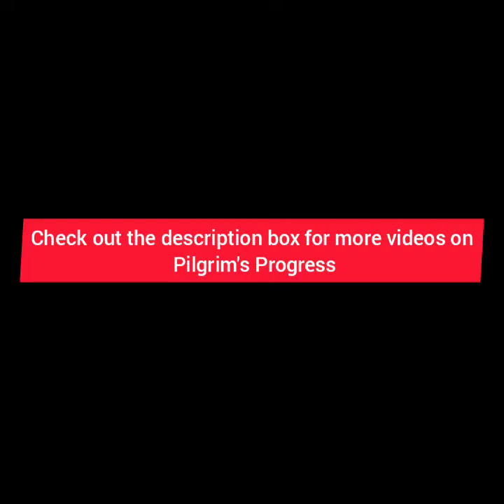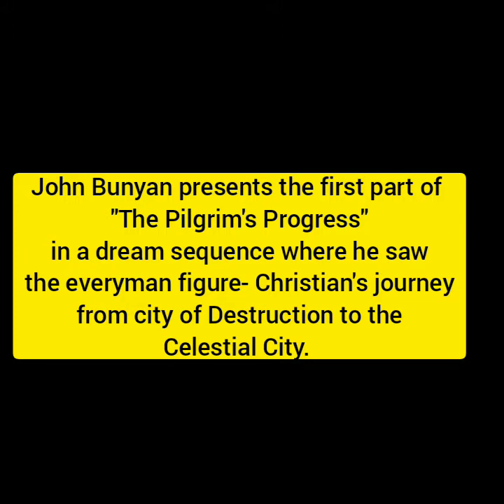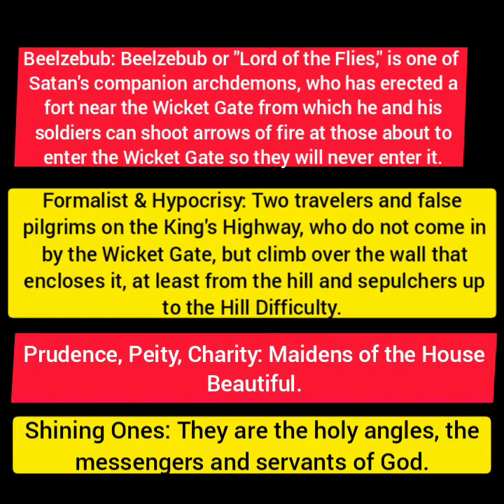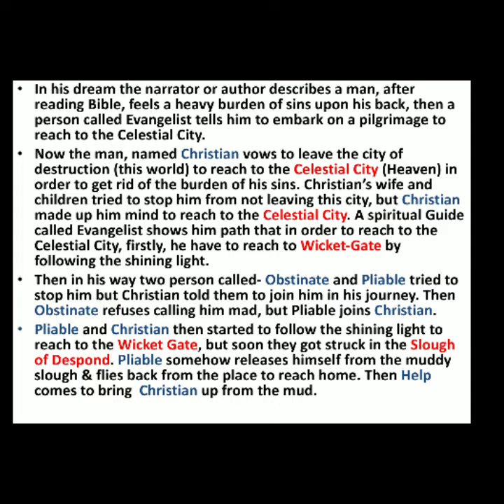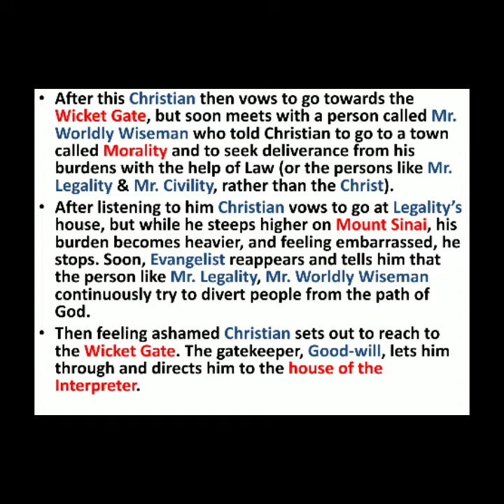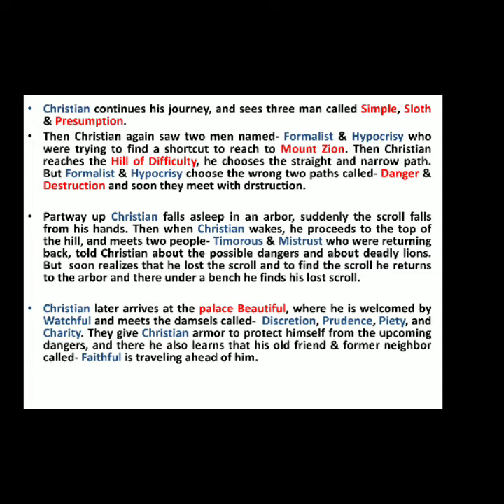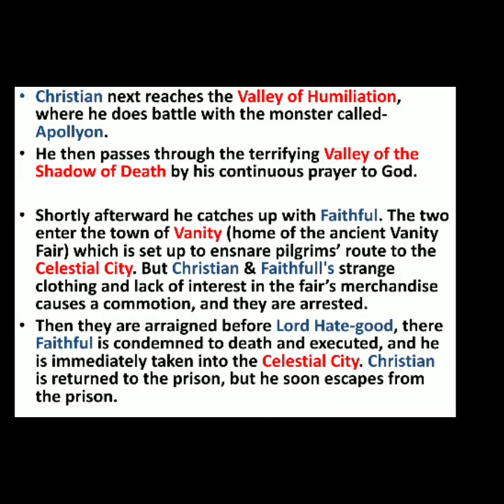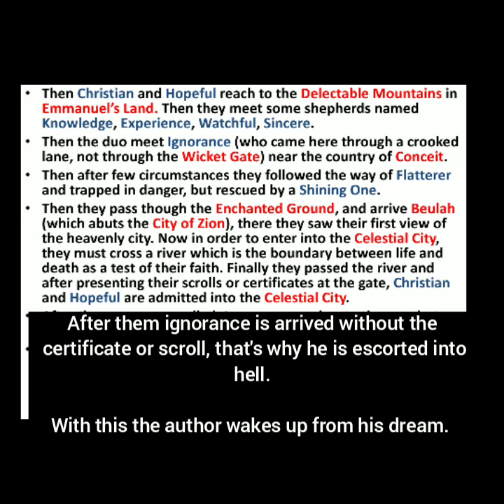The Pilgrim's Progress by John Bunyan. Main Theme, Summary Part I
Character List of "The Pilgrim's Progress": Will arrive shortly in the month of October

Link of the Summary of "The Pilgrim's Progress" across GOOGLE